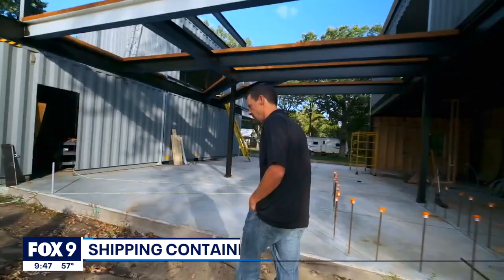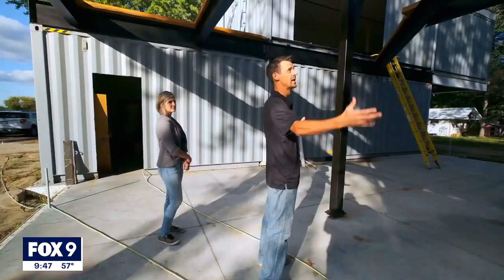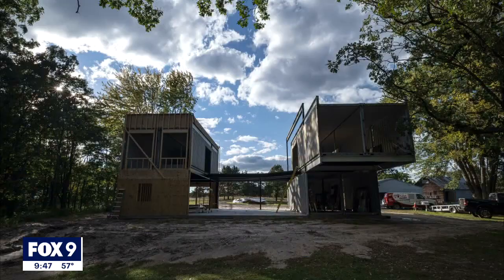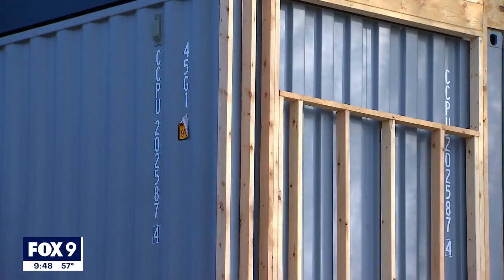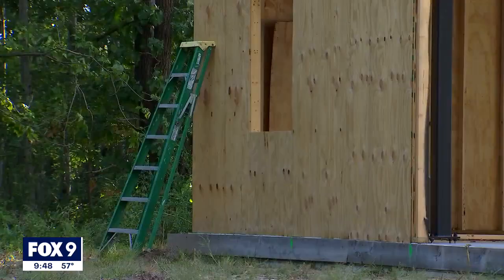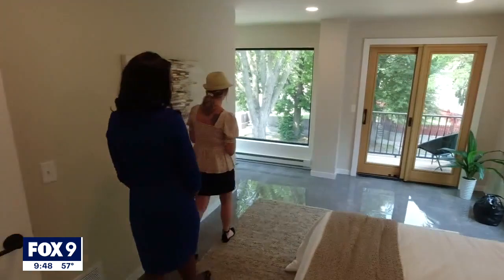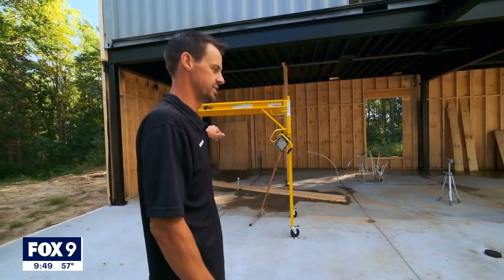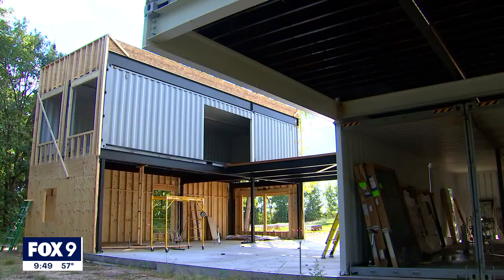Isanti couple builds new home out of 6 shipping containers | FOX 9 KMSP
A couple in Isanti, Minnesota is building a new home out of 6 shipping containers.